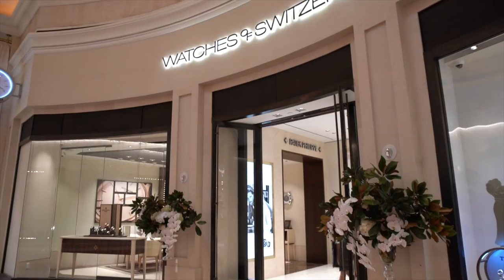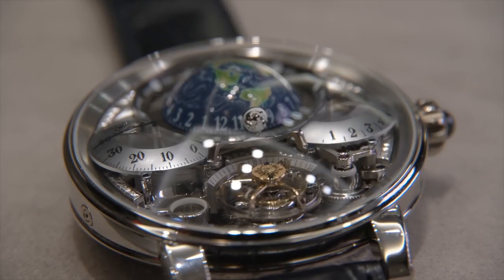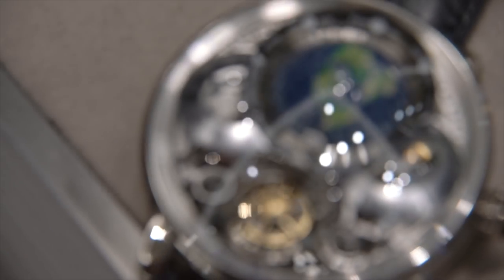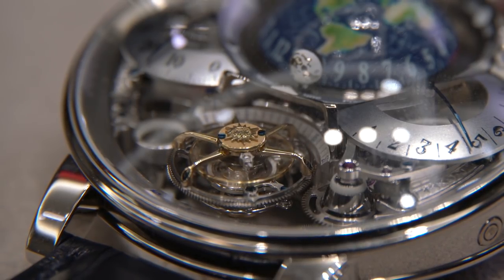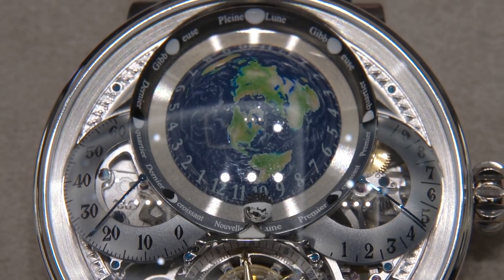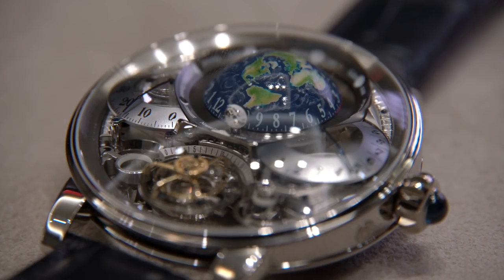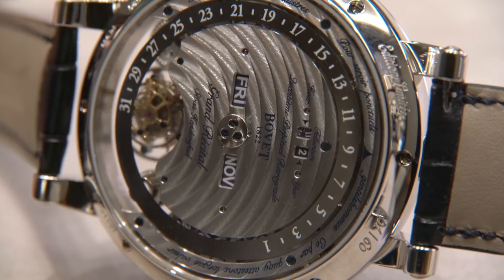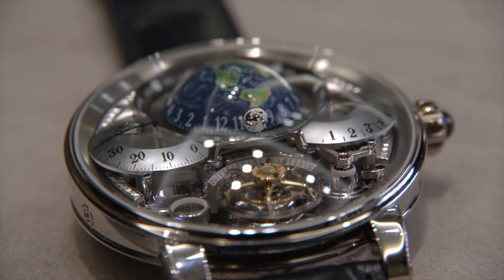The INSANE Bovet Récital 22 Grand Récital | Luxury Watch Review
I recently had the opportunity to attend the grand opening of the new Watches of Switzerland boutique in the Wynn Las Vegas. And one of the biggest pleasures (and honors) of the occasion was to get hands-on with the Bovet 1822 Récital 22 Grand Récital, one of the most insanely complicated watches on the planet and a true masterpiece of modern watchmaking. The latter point is underscored by the fact that the Bovet Récital 22 Grand Récital took home the Aiguille d'Or, or top prize, at the 2018 Grand Prix d'Horlogerie de Genève, watchmaking's most prestigious awards.

This watch is built around a tellurium. A tellurium is an astronomical model that shows the relative positions and relationships between the sun, moon, and earth. In this case--no pun intended--the sun is represented by a beautiful one-minute flying tourbillon, the earth seen from a point above the North Pole is hand painted, and the moon rotates around the earth once every synodic month, or every 29.53 days. The fact that these types of astronomical movements can be mechanically engineered to run so perfectly is absolutely mind-blowing to me. *And* the watch, including the full perpetual calendar displayed on the back, is accurate to one day's error in 122 years. Yeah, that's pretty incredible. This watch is limited to 60 pieces.

Now, I'm sure you're interested in the price of the Récital 22 Grand Récital. In 18k red gold, you'll be shelling out $469,800 and for the platinum piece shown in this video (the only platinum piece available in North America), you're out $502,200. Obviously, this is not a watch that the vast majority of us will ever be able to purchase, but if you're a lover of fine watchmaking, like me, it's nice to know that something like this exists in the world.